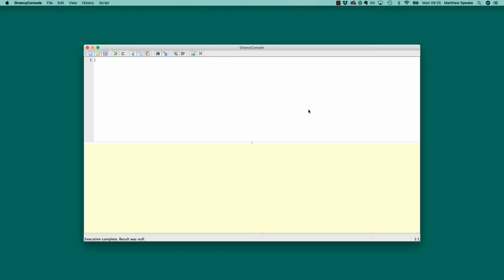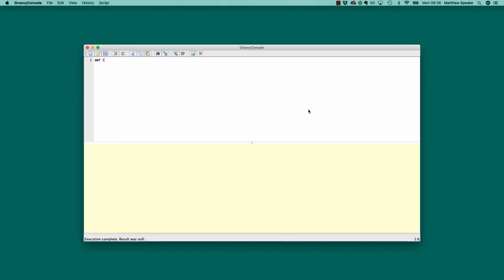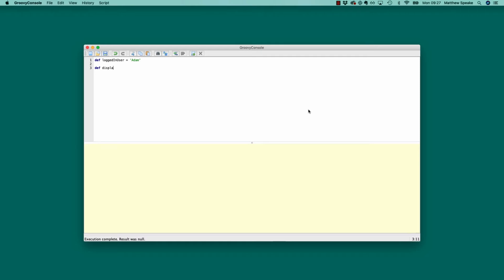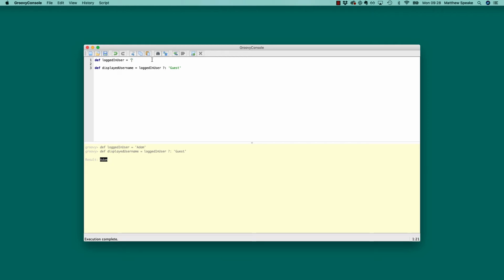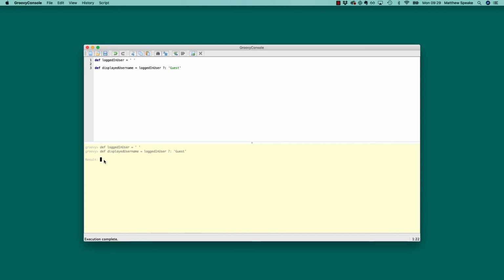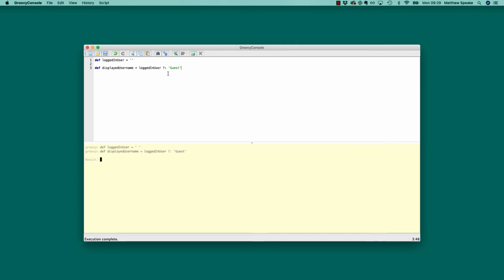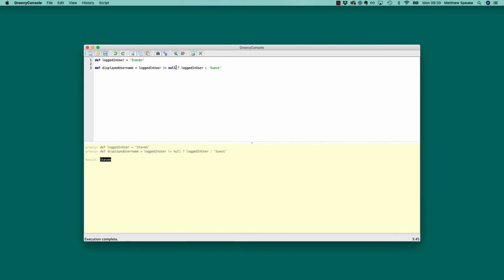The Elvis Operator in Groovy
Use the Elvis operator in Groovy!